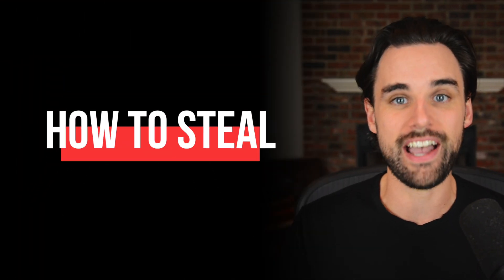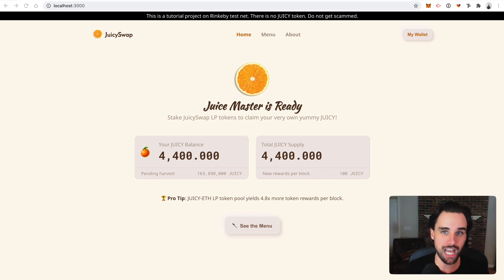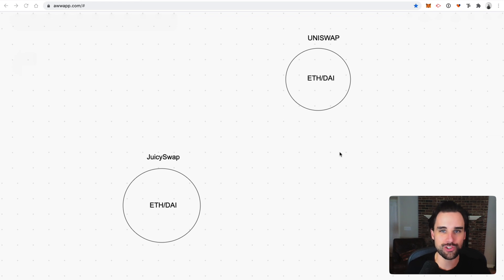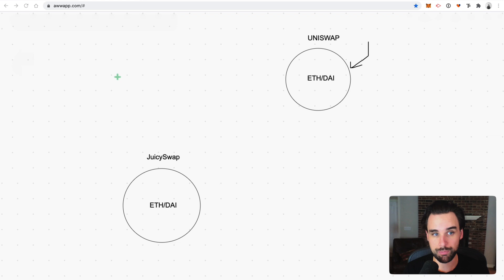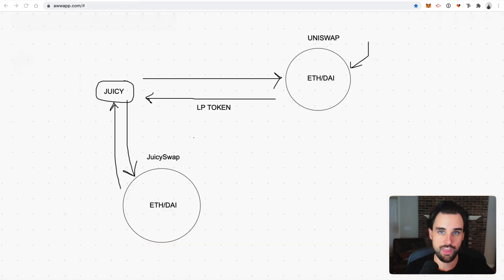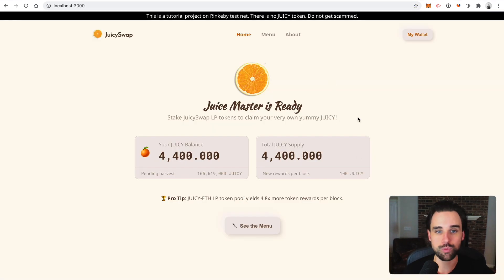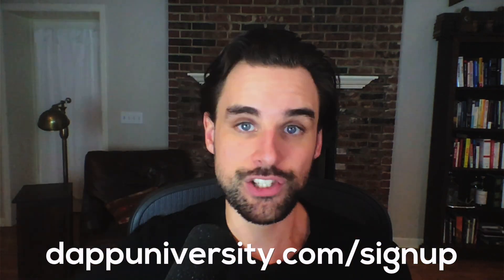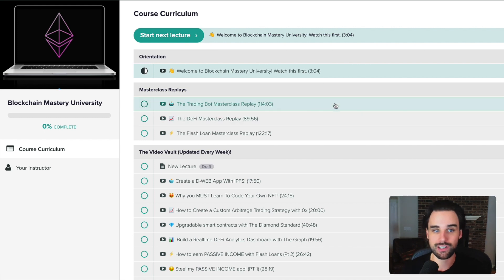Steal my REAL WORLD Blockchain App!